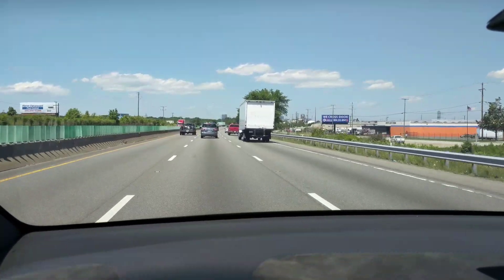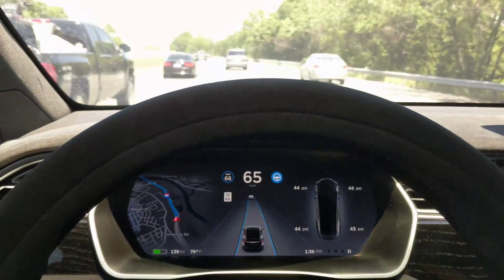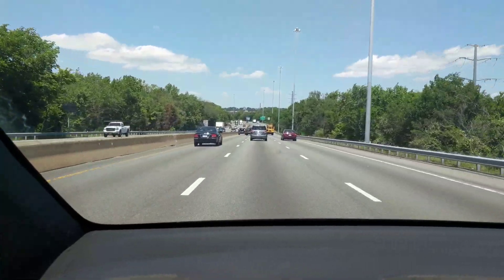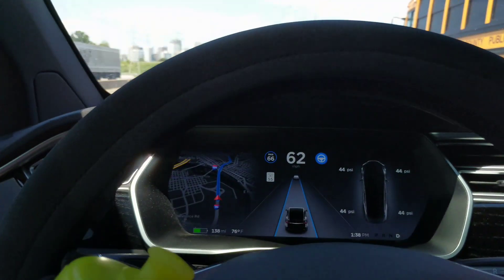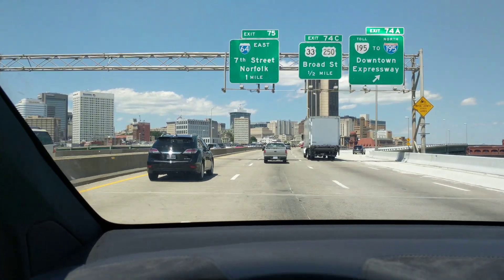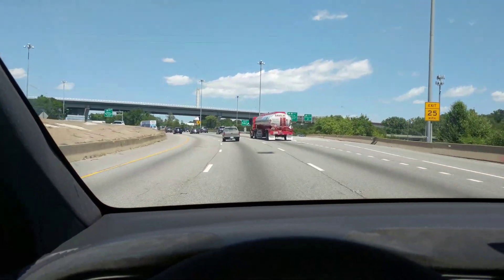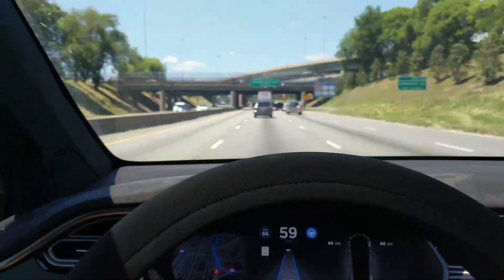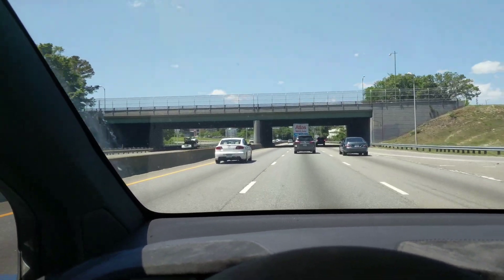Tesla Hands Free Full Autonomous Self Driving AutoPilot Thru DownTown Richmond :-)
MIKE5108

Watch My Water Bottle Take Control & Conquer This Challenge
WithOut Me Touching The Wheel!